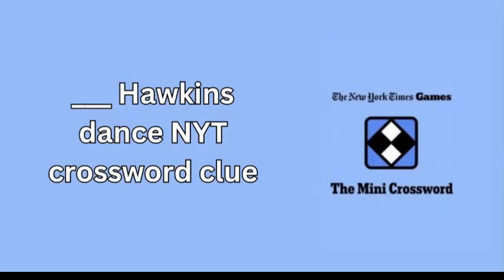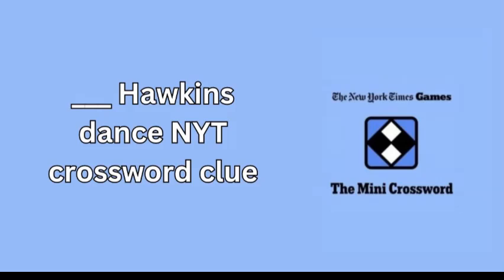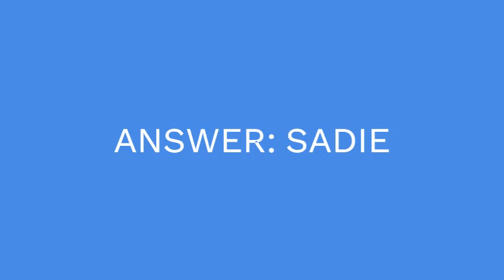Hawkins dance NYT crossword clue